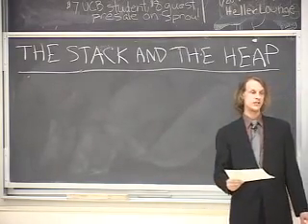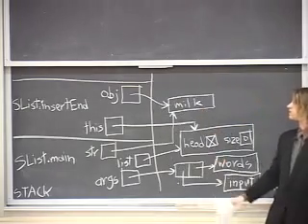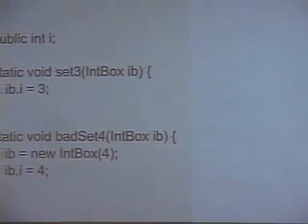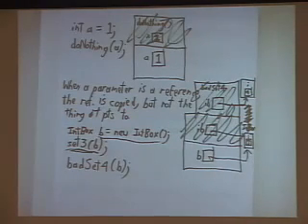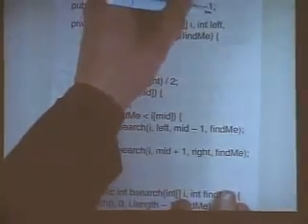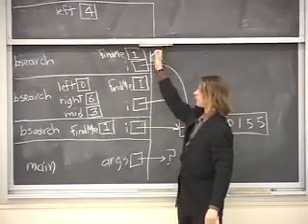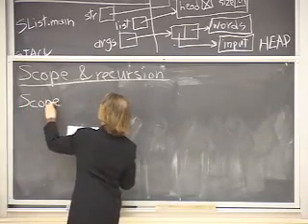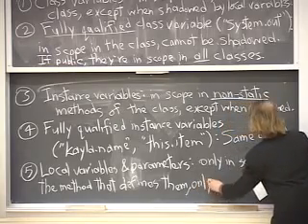Stack Frames www keepvid com